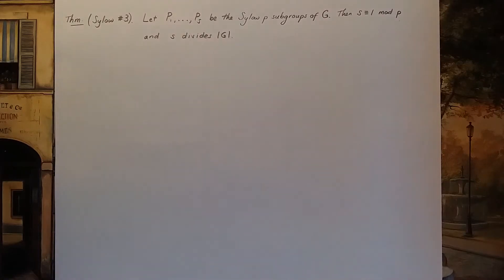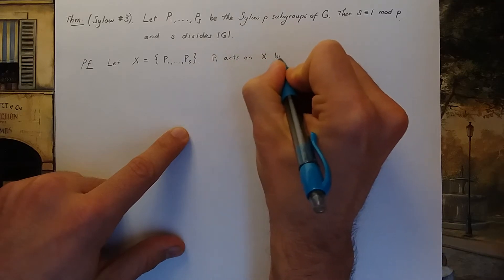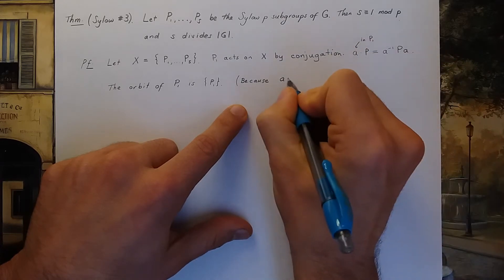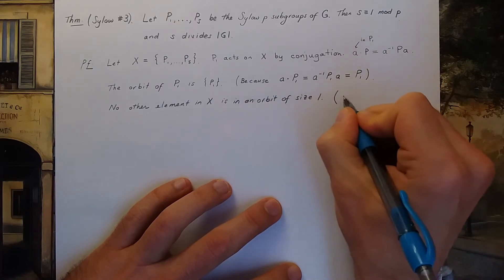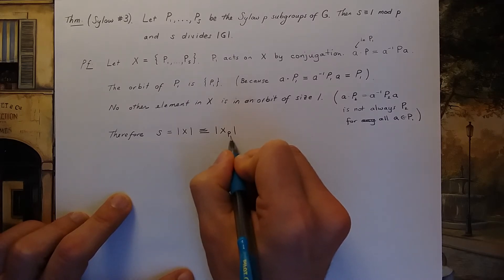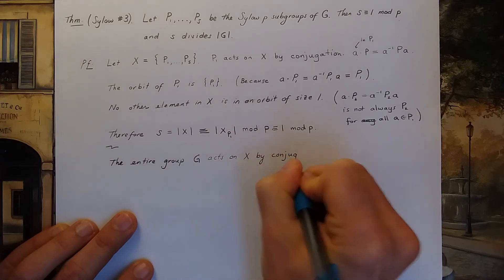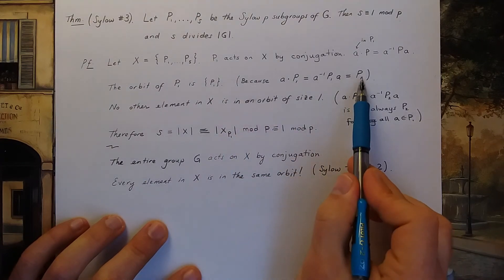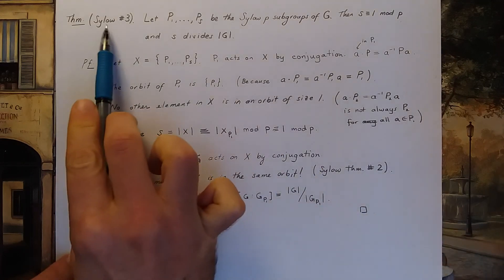The third Sylow theorem